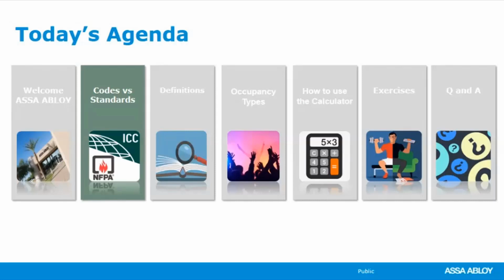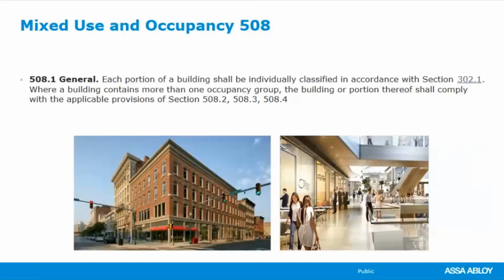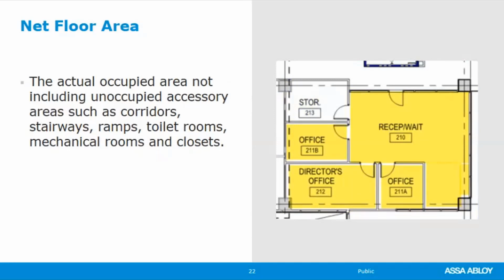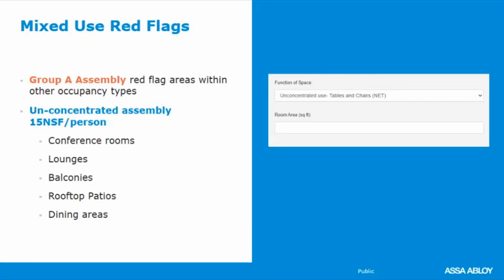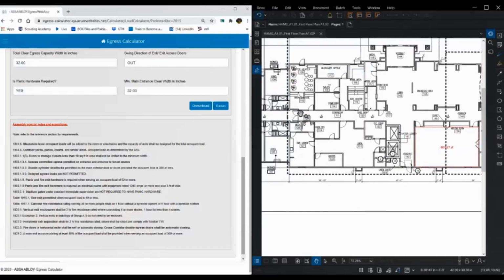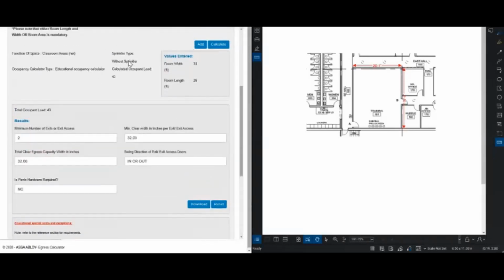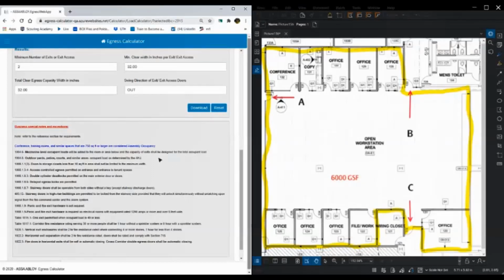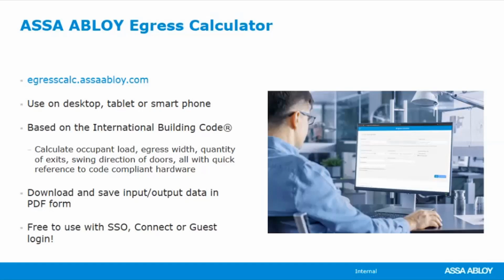Calculating Occupant Loads and Egress Width by Katie Flower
Calculating occupant load & egress requirements